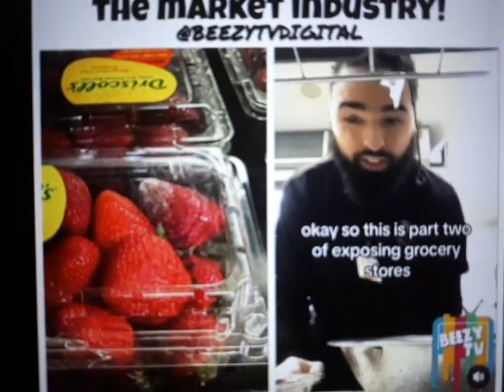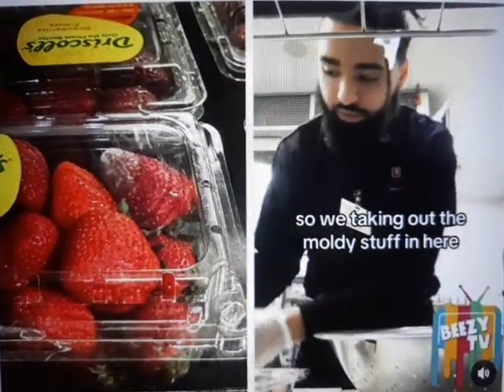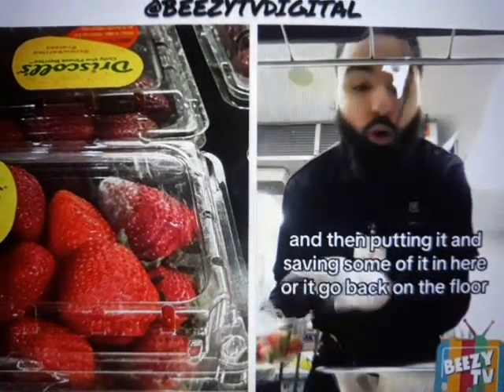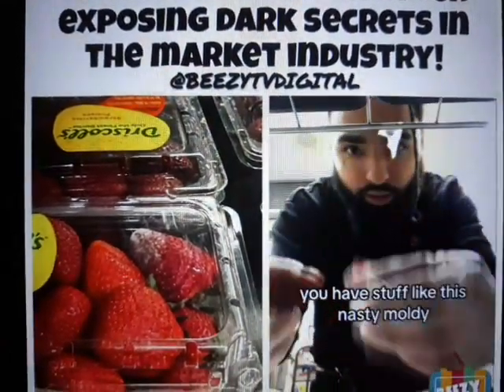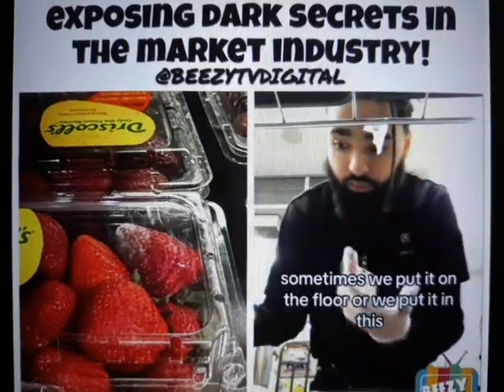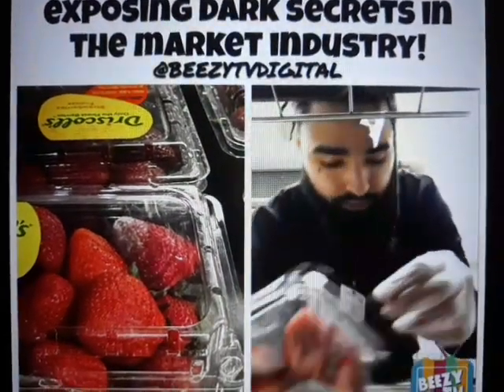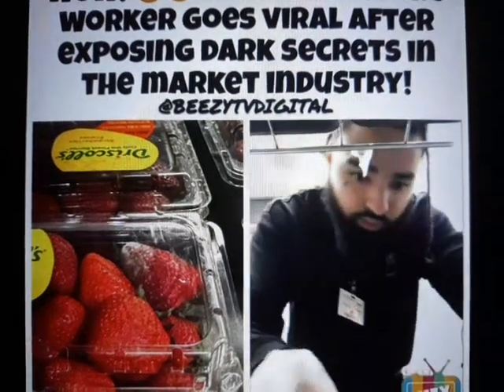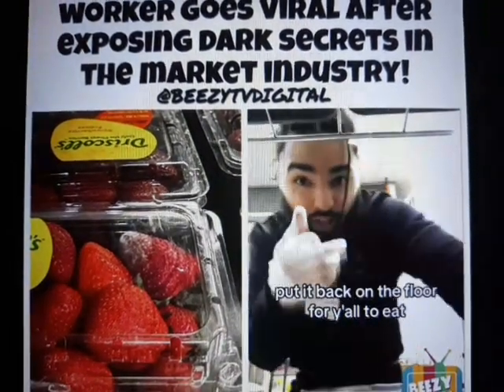Dark Secrets Of The Market Industry